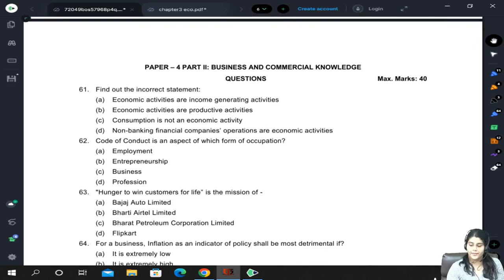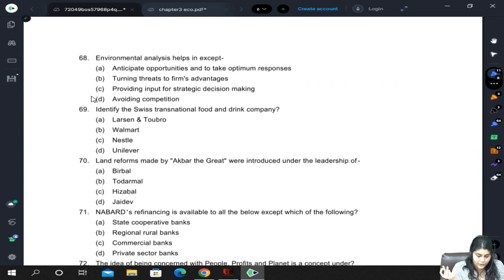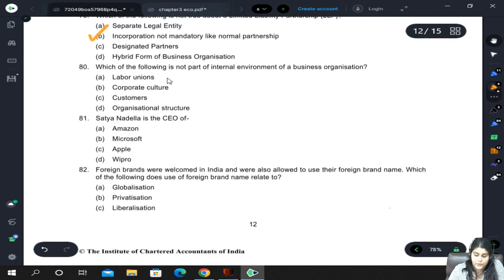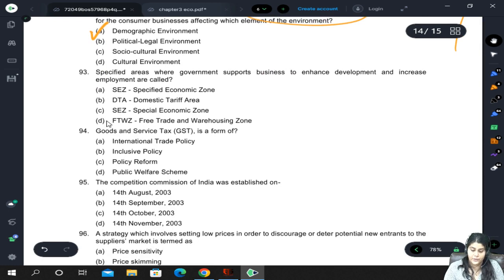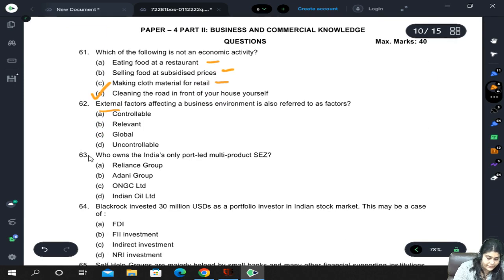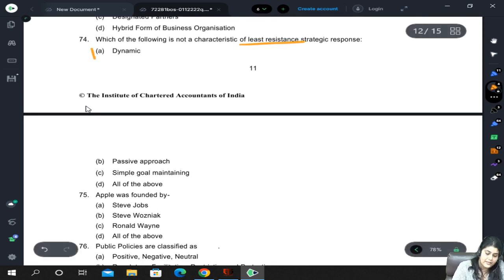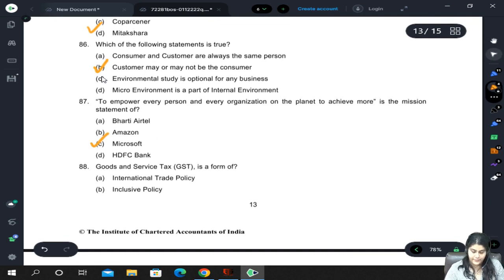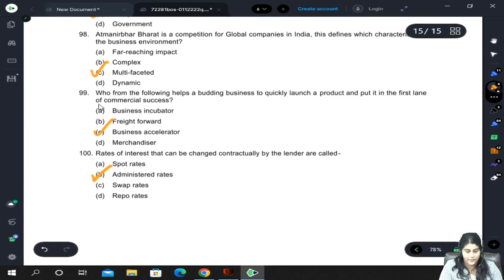Business & Commercial Knowledge | MTP I & II Dec 22 | Paper 4 | By Vandita Sarda | ICAI